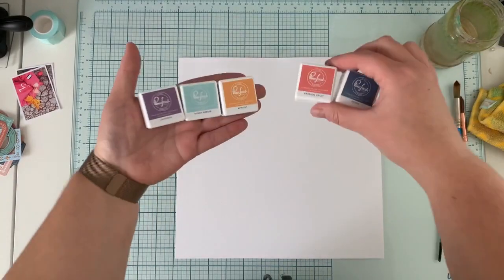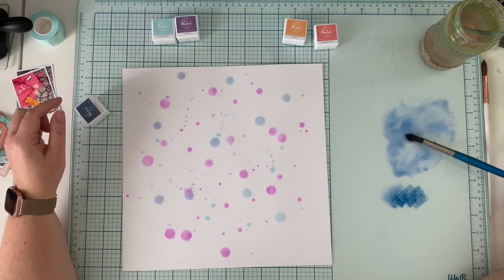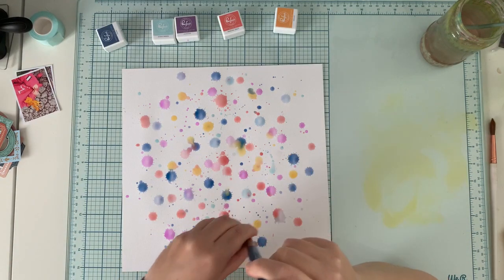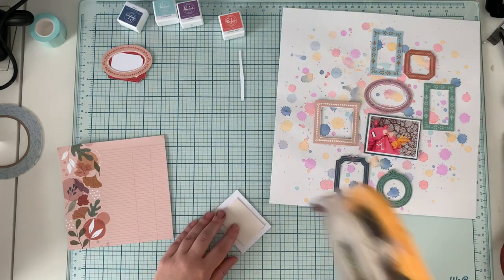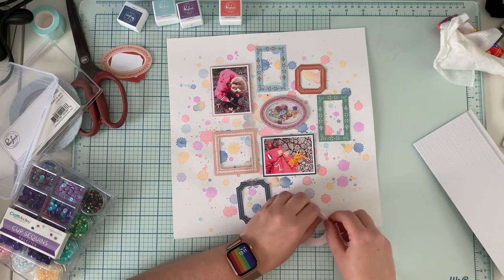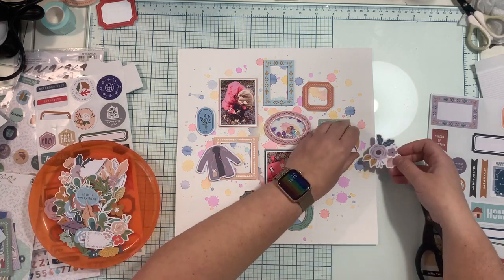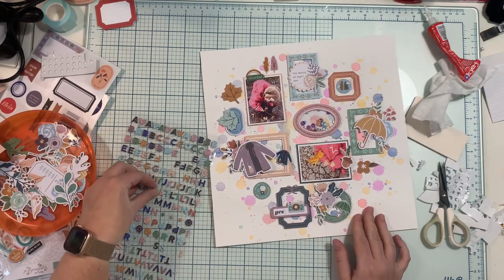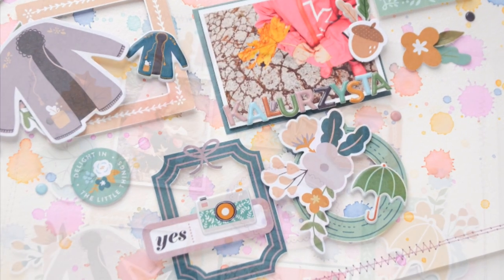Dreamy, fall page with "Days of splendor" line by Anna Komenda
Join our DT member Anna Komenda in her process video, where she will share with you quick mixed media technique for fun backgrounds. She will later decorate the page with papers and embellishments from our "Days of splendor" collection.

- Days of splendor collection